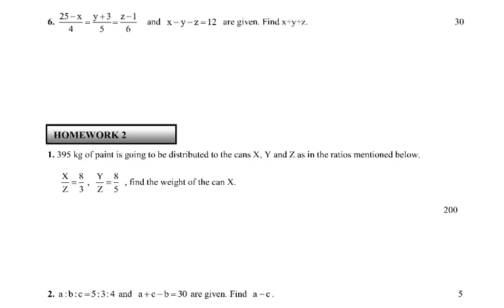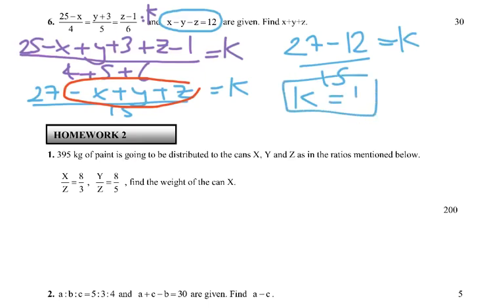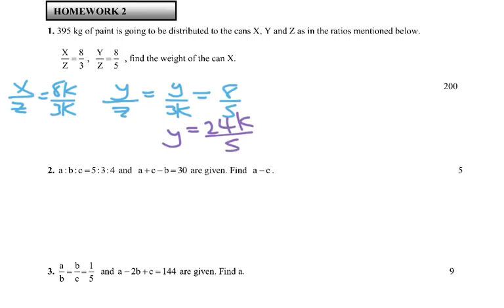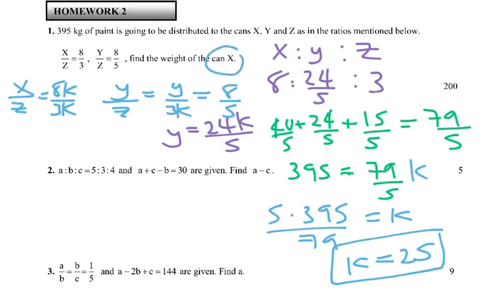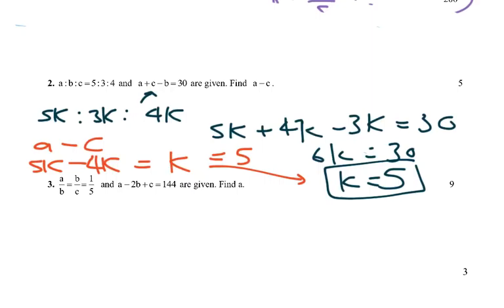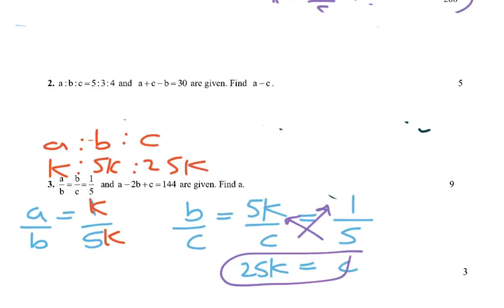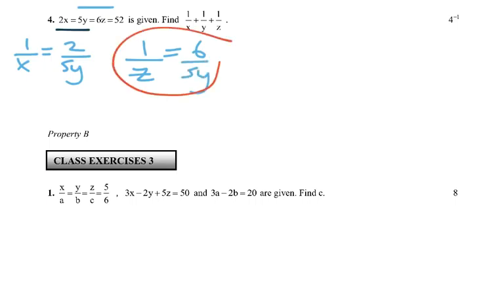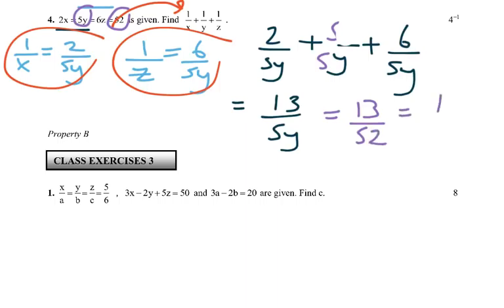Ratio & proportion: CE2 Q6 & HW2